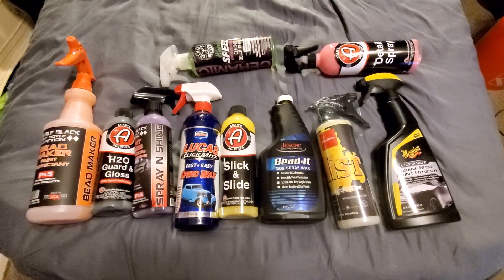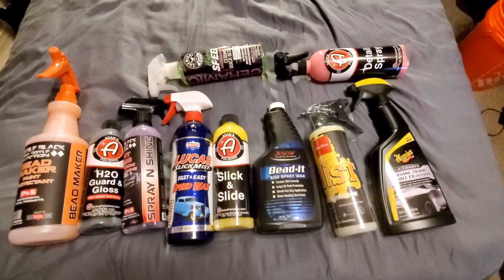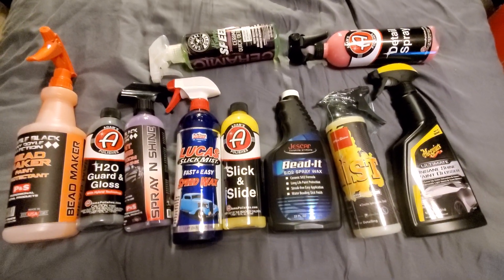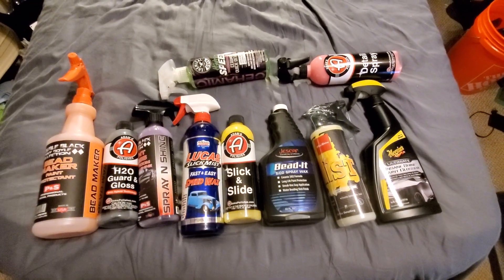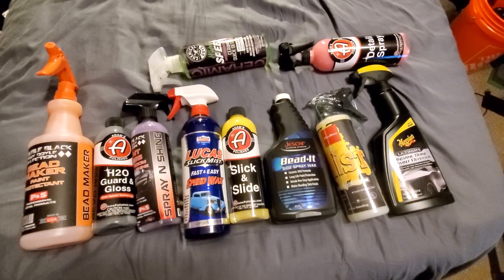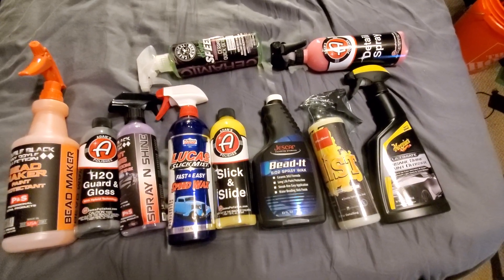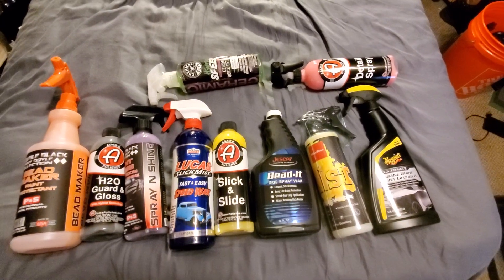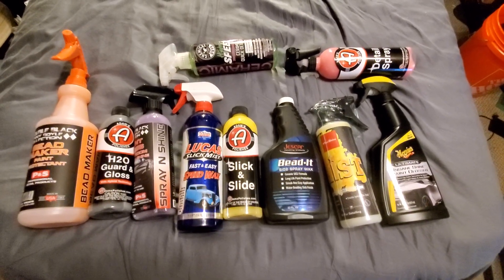DETAILING TOPPERS SPRAY SEALANT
FAMILY LINE OR NOT BUT REMEMBER . .   LONGEVITY
WILL YOU GET LONGER PROTECTION BY KEEPING IT IN THE FAMILY LINE OR NOT?